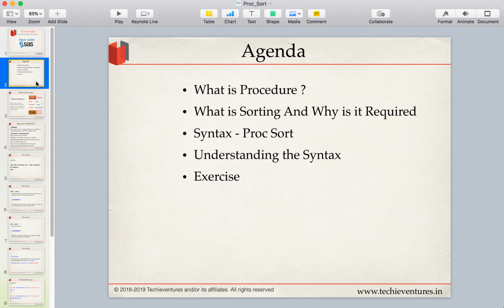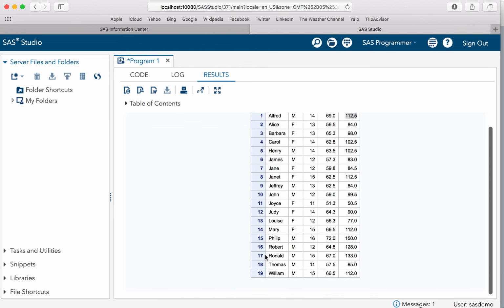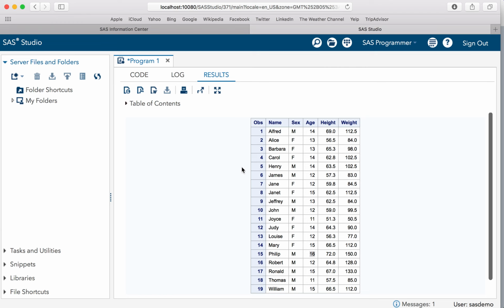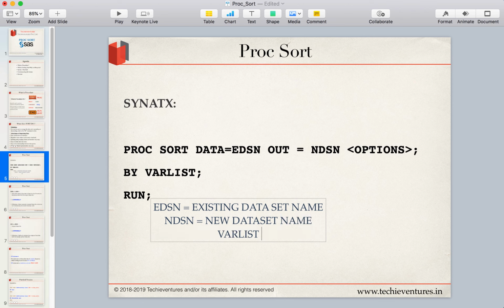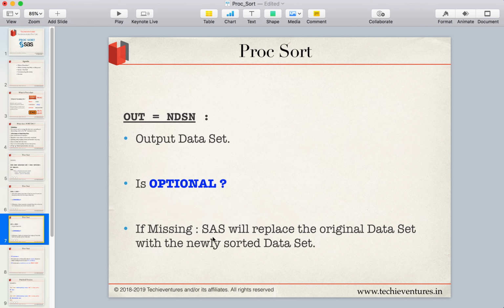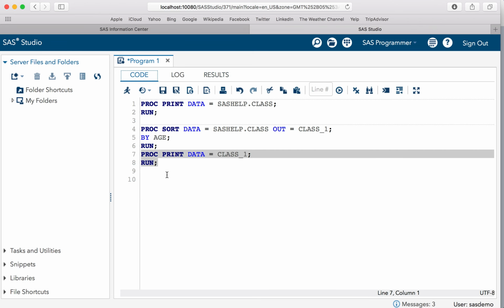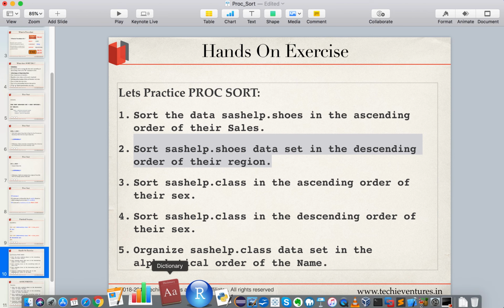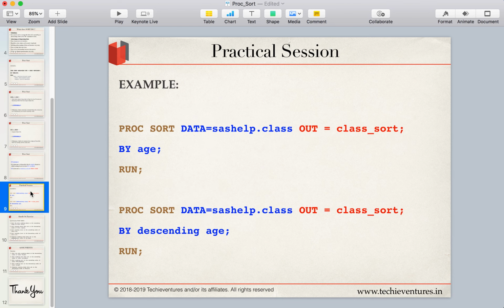SAS - PROC SORT Part 1(Learn SAS Proc Sort With Practical Examples)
Hello Guys,
This is the first part of SAS Proc Sort. In this video you will learn basics of sorting in SAS. I have discussed about the following things :
1. Introduction to SAS Procedure
2. Advantages of Sorting Data in Analytics
3. Syntax of PROC SORT
4. Practical Examples of Sorting data set using Proc Sort.
5. Examples
6. Work Sheet for you to practice